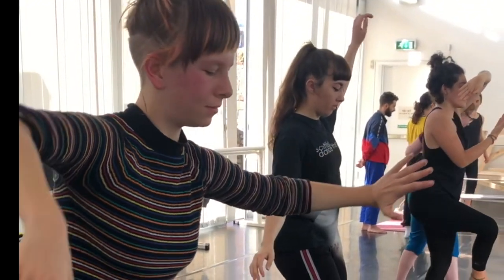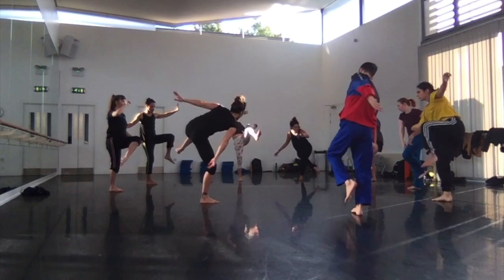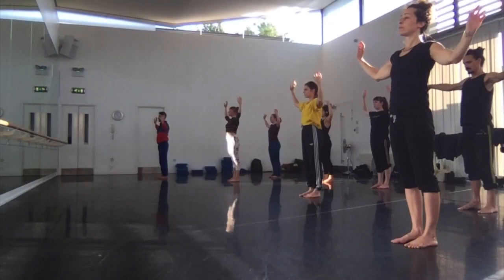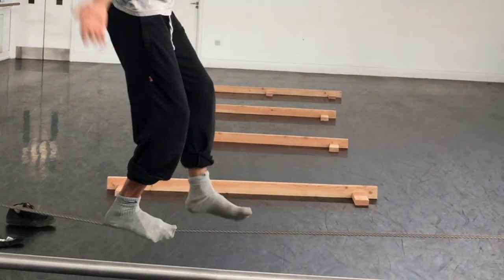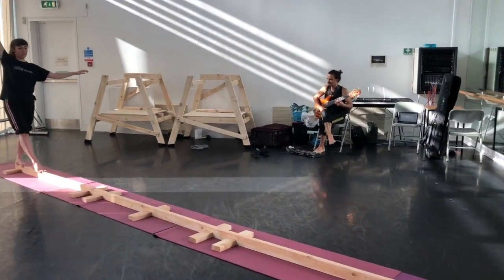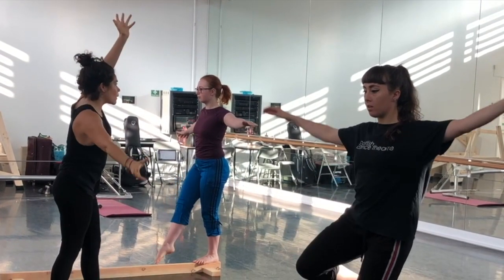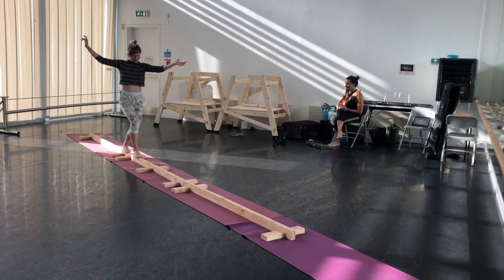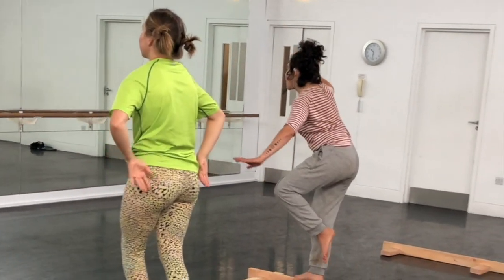Expression & Imbalance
Expression and Imbalance is a workshop designed around our tight wire show A Wire Apart. It is a way for us to share our practice and approach to balance, dance, and expression. We use improvisation as a means of instant composition, to expose ourselves to moments of uncertainty, thereby allowing us to eventually come to terms with imbalances. This workshop is well suited for everyone, from children and seniors to professional dancer.

Are you an aerialist who loves to innovate?